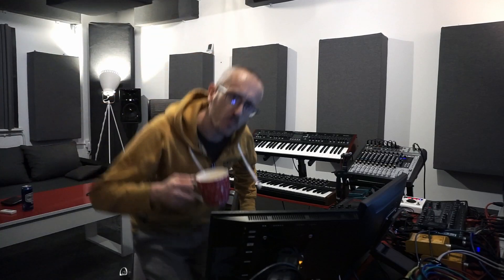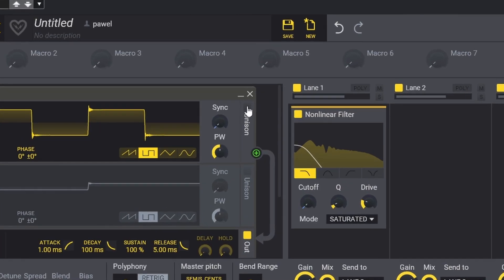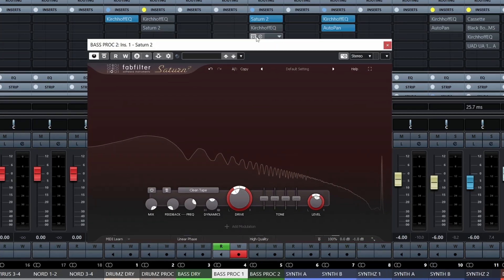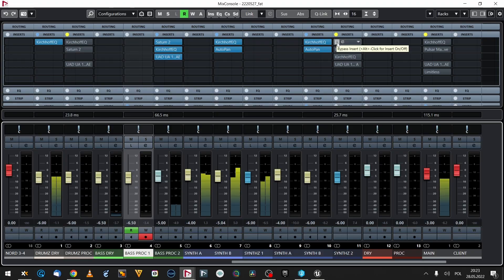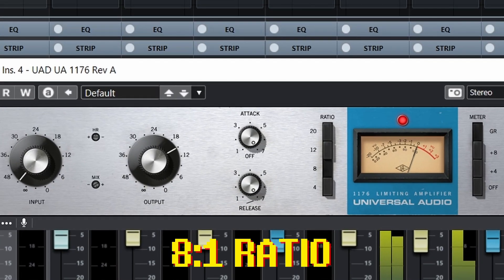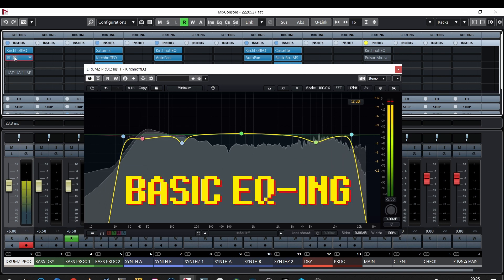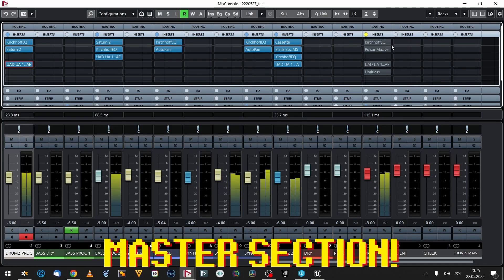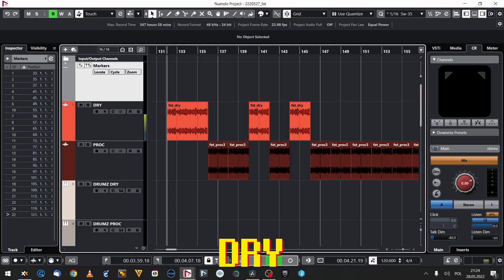Make your VSTs FAT and more ALIVE!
Hey, citizens of the web! Do you remember me whining on Phase Plant sounding too digital and lifeless? Well, I decided to make a tutorial for all the people unhappy with their VSTs not sounding "analog enough". Take a look and enjoy new levels of fatness!

0:00 Intro
1:22 Raw loop
1:42 Bass fattening
2:30 Dry vs fat
2:46 Synths rescuing
3:26 Dry vs alive
3:42 Drums boosting
4:05 Dry vs boosted
4:14 Master bus
4:45 Whole mix: dry vs alive
5:30 Summing the thingz up!